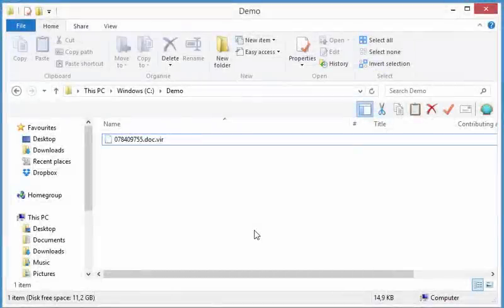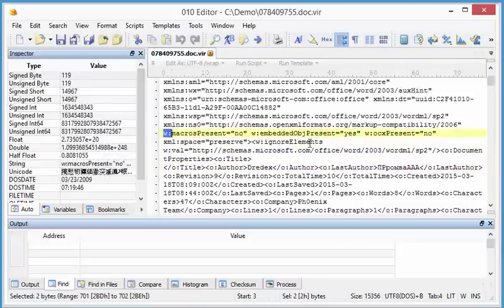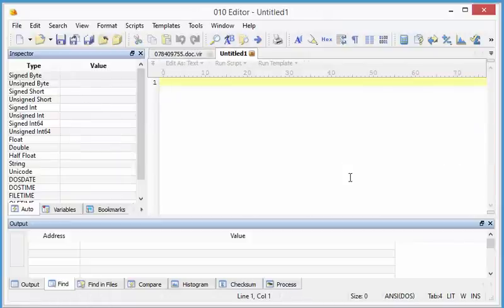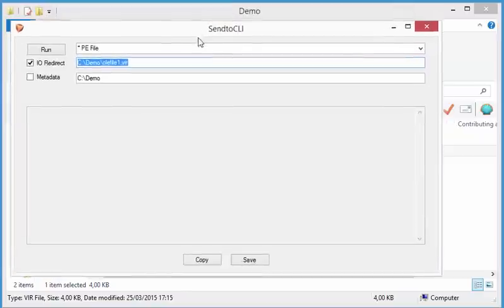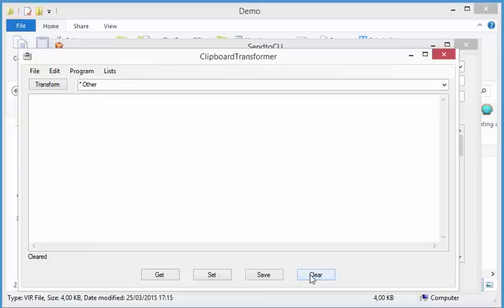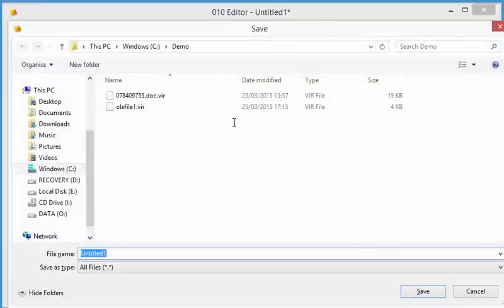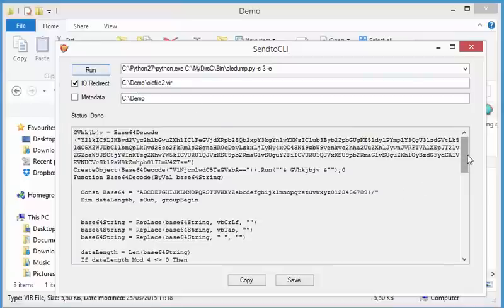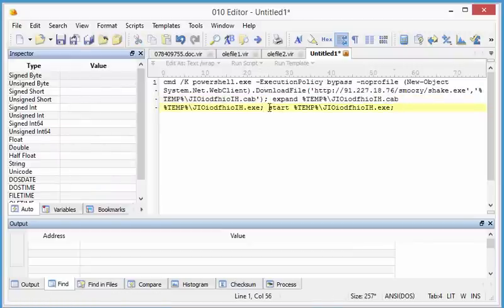oledump And Yet Another XML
Analyzing another malicious document stored in XML